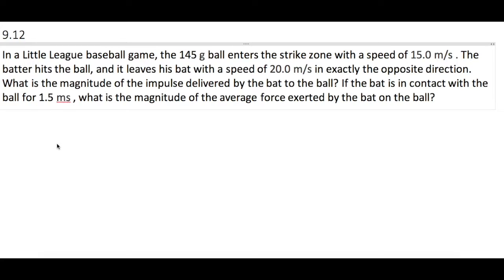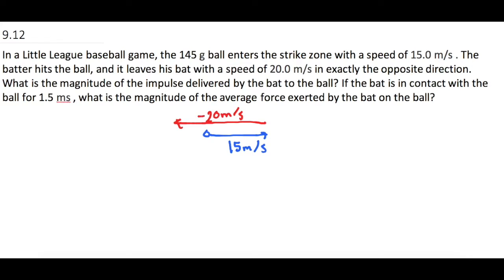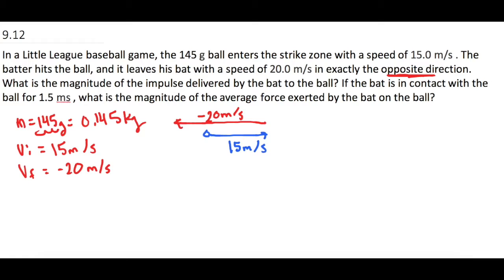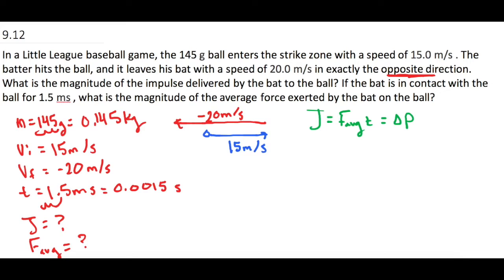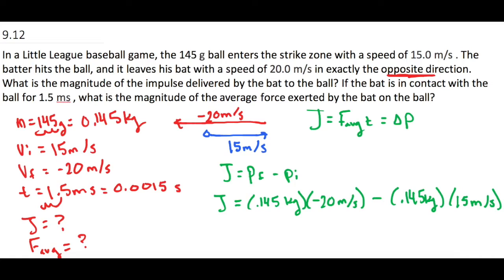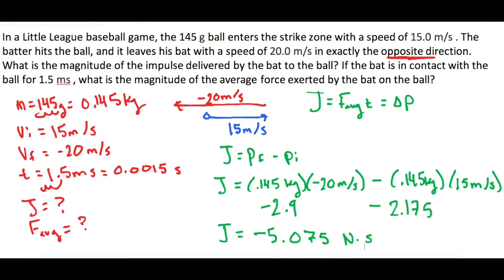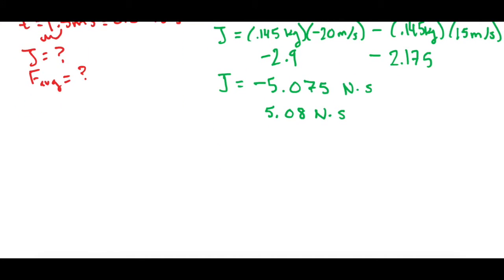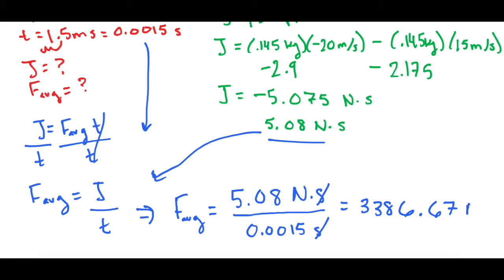9.17 Mastering Physics Solution, "In a Little League baseball game, the 145 g ball enters the strike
Mastering Physics Video Solution for problem #9.17, "In a Little League baseball game, the 145 g ball enters the strike zone with a speed of 15.0 m/s . The batter hits the ball, and it leaves his bat with a speed of 20.0 m/s in exactly the opposite direction. What is the magnitude of the impulse delivered by the bat to the ball? If the bat is in contact with the ball for 1.5 ms, what is the magnitude of the average force exerted by the bat on the ball?"

In this problem we go over conservation of momentum and calculate the impulse from the bat to the ball and the average force exerted from the bat to the ball.